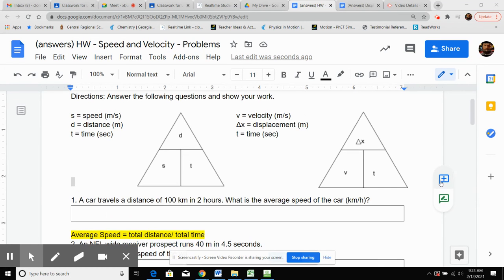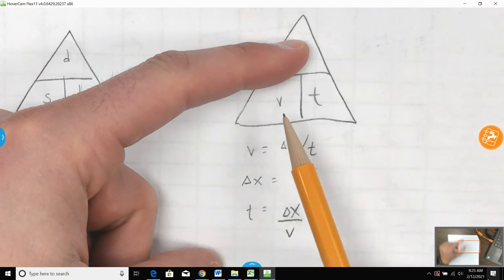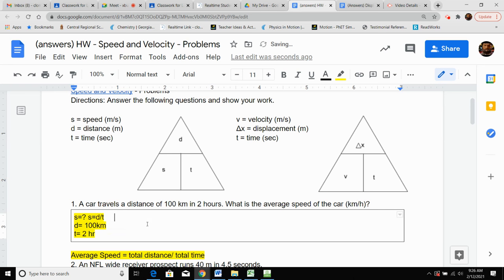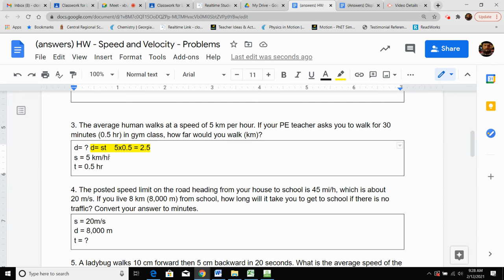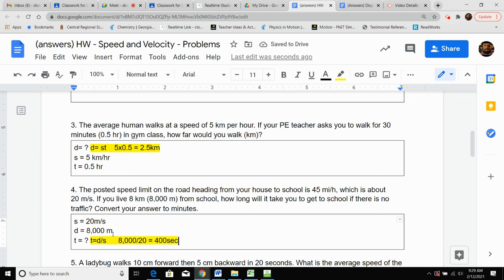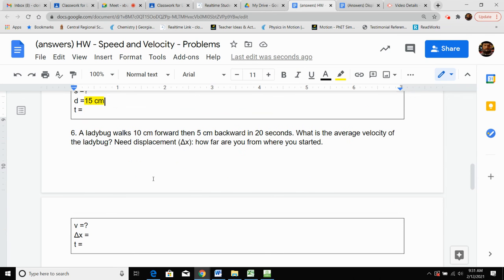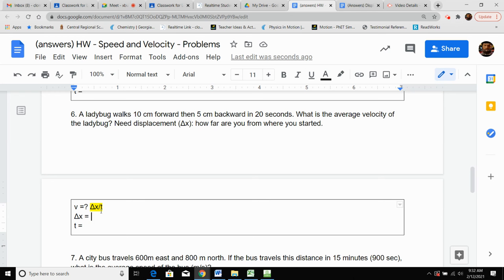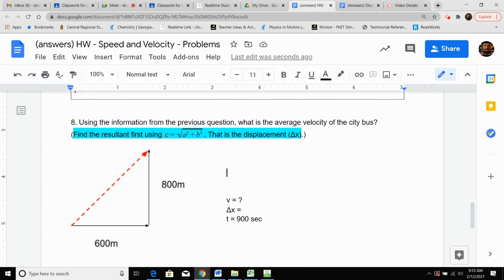Hw - speed and velocity